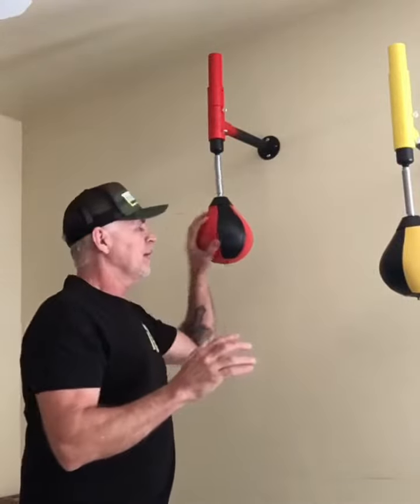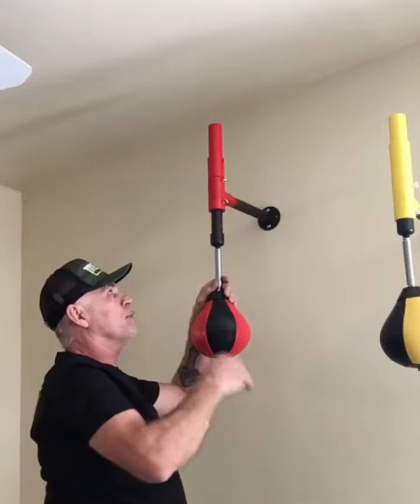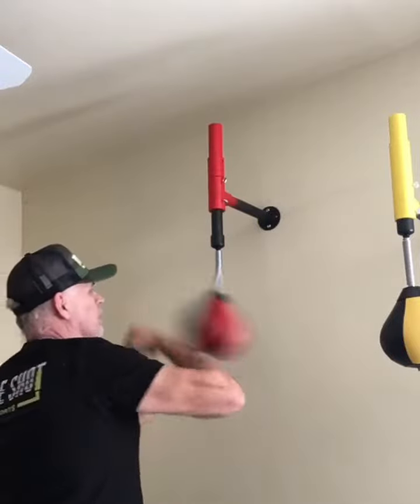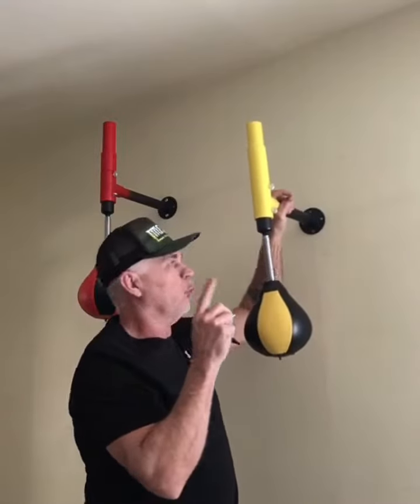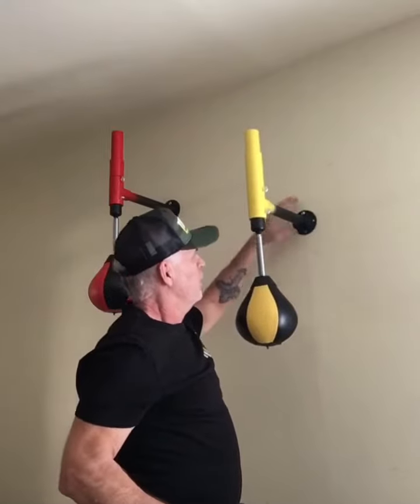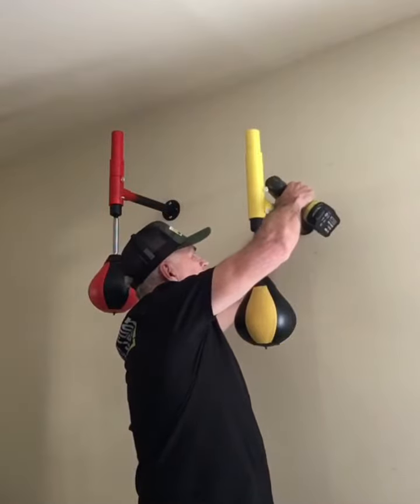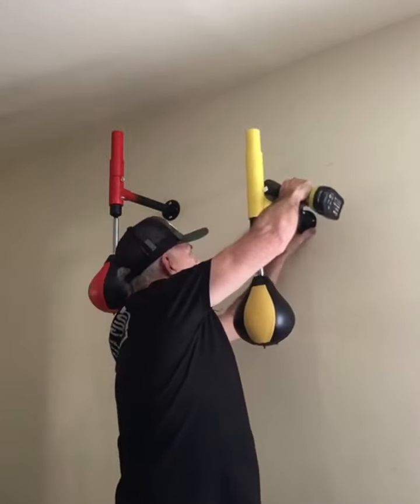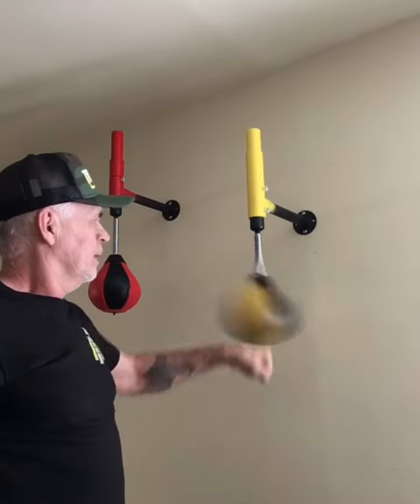Installing you “Spring Bag Pro”